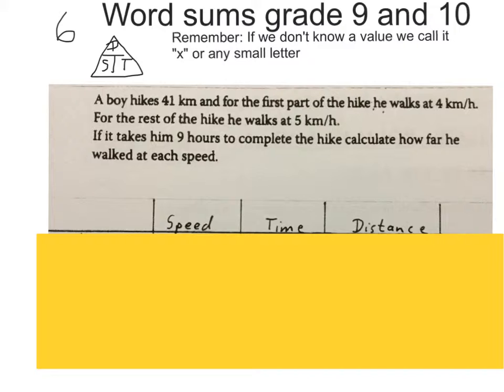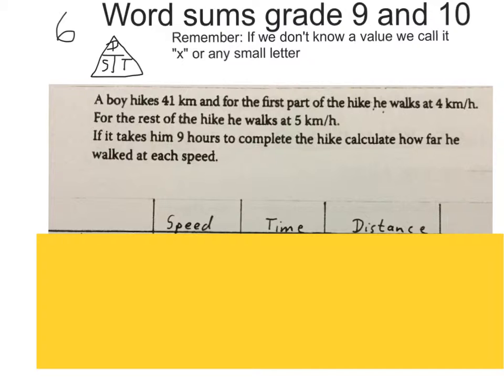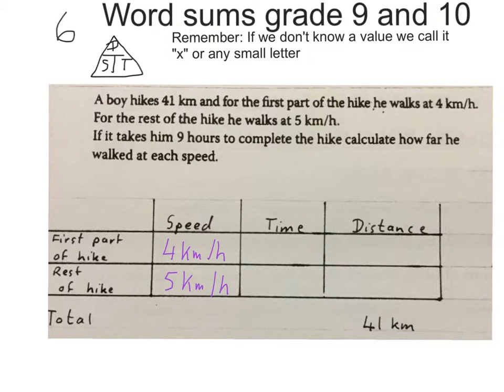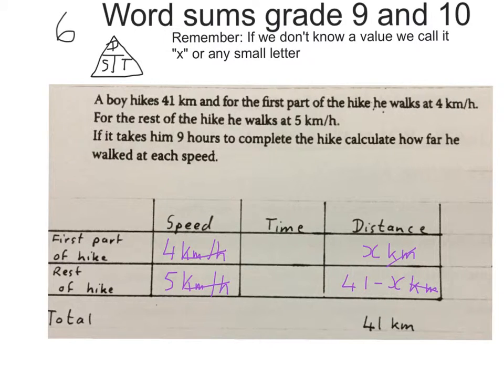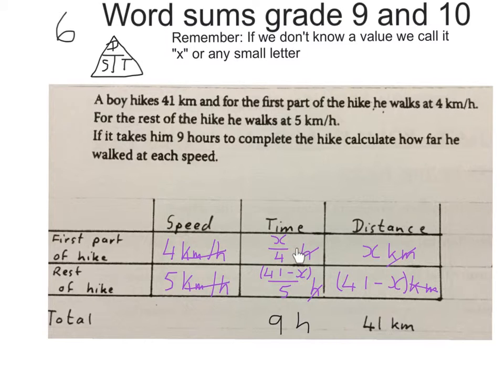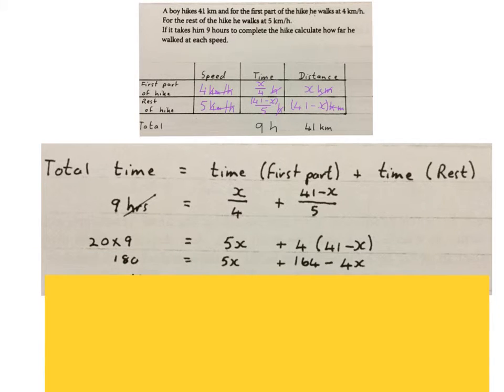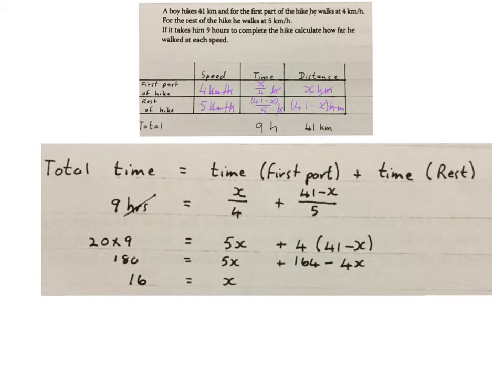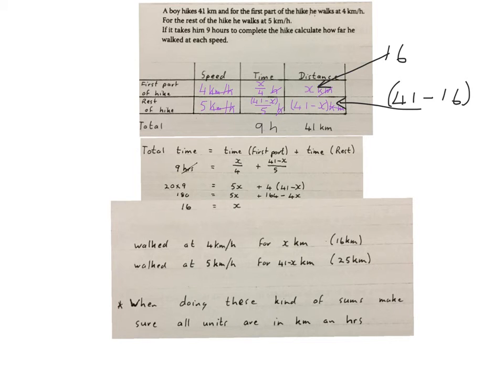Mathematics word sum speed distance time (2) grade 10 (wiskdou)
example question on time speed distance